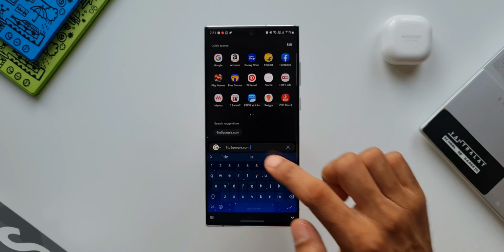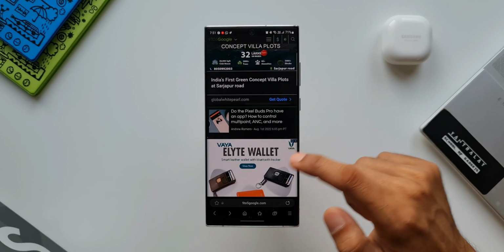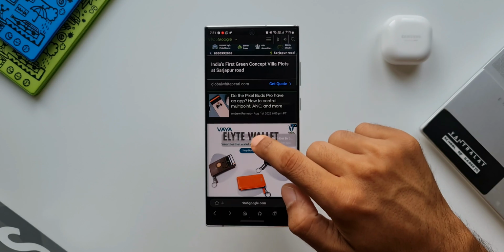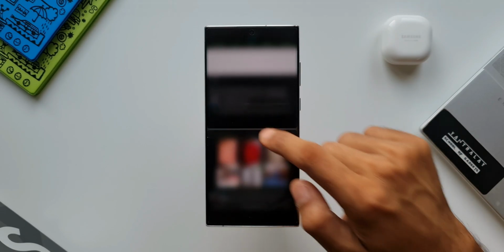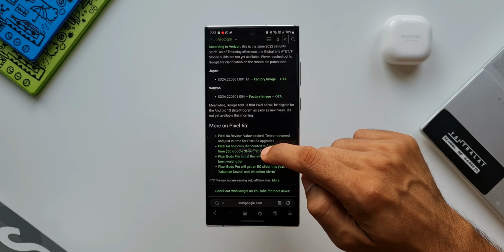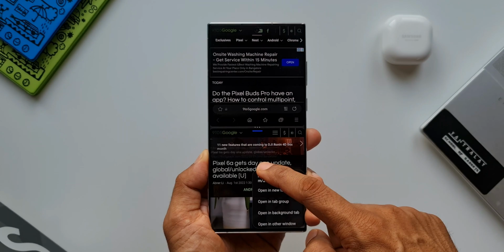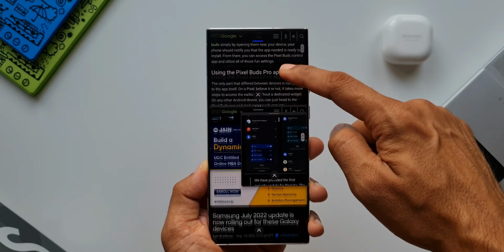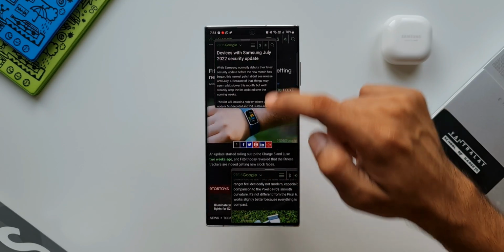This Trick on Samsung Galaxy Phones will be quite useful !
5 One UI 4.0 features which did not make it to Galaxy S10 series & Note 10 series
7 hidden app icons in settings menu on One UI 4.0, One UI 3.1, One UI 3.0